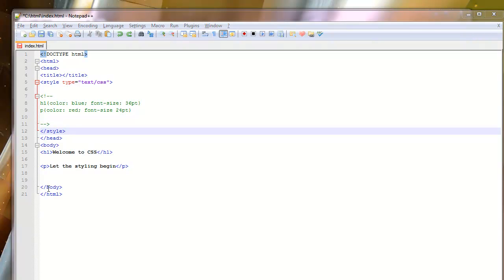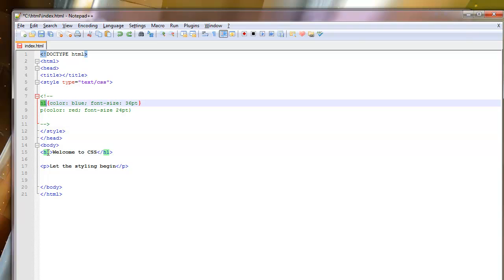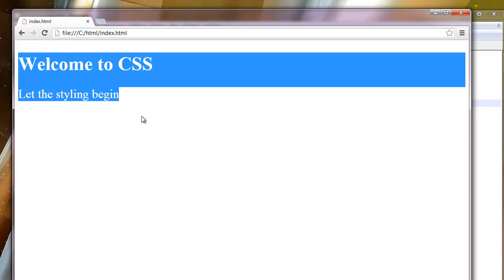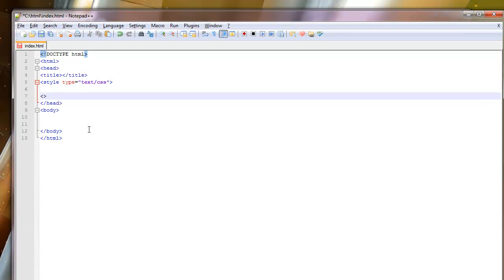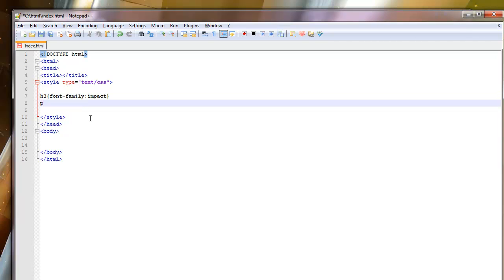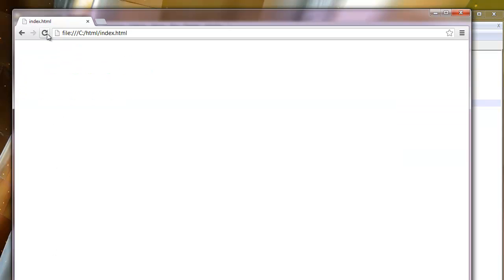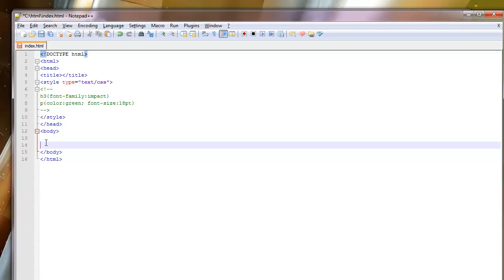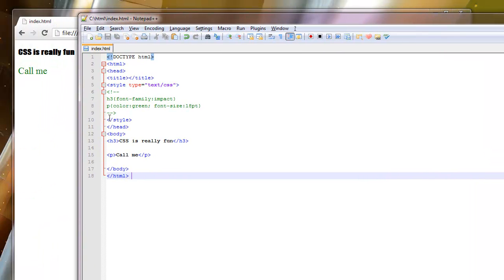HTML/XHTML Intro css-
Just a quick overview today